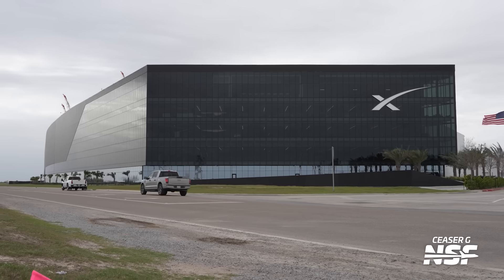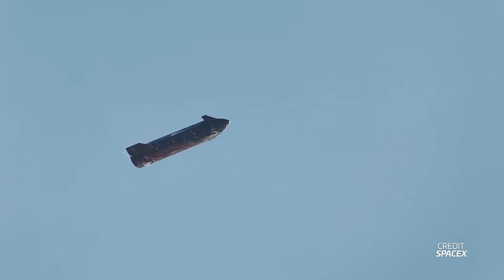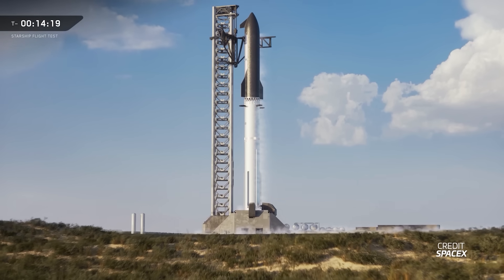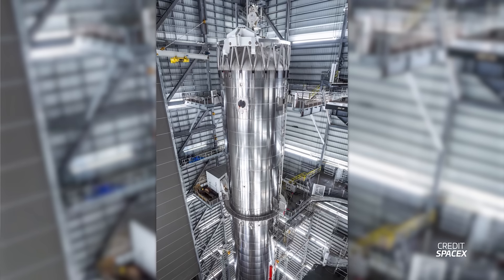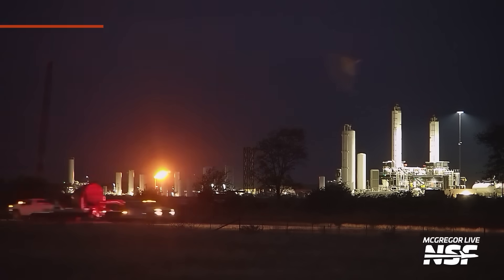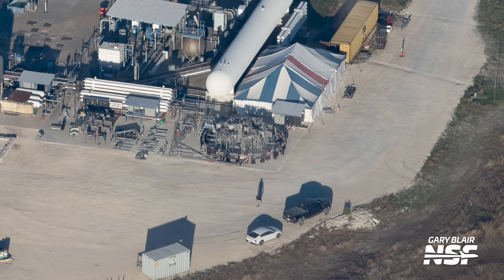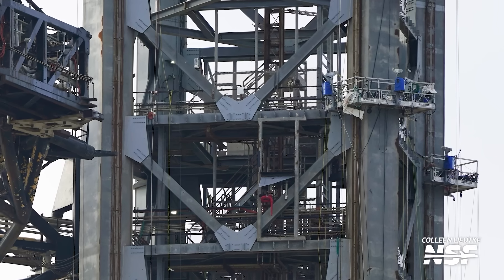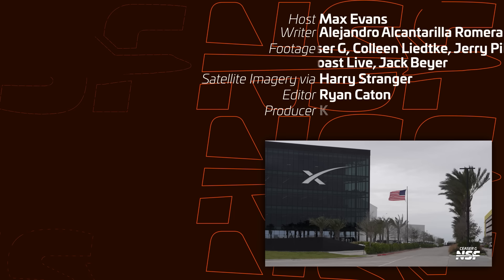Can SpaceX Hit Higher Cadence in 2026? Starship Version 3 Preview | Starship Updates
As Starbase rings in 2026, SpaceX is gearing up for Starship’s next chapter. The Version-3 booster and ship for Flight 12 are being prepared after five flights in 2025, while more vehicles continue production deep inside the Starfactory.

Meanwhile on the Space Coast, the barge Marmac 31 has arrived to support the first transport of Starship hardware from Texas to Florida, marking a major milestone on the road to launching out of the LC-39A facility. At Starbase and in Florida, the twin Gigabay buildings are also rising to new levels, setting the stage for far greater operations beyond 2026.

In this episode we dive into:
- Florida trial runs for the Starship transport barge
- The state of Ship 39 and potential heat-shield rework
- Booster 19 stacked in record time
- Restricted activity and upgrades at McGregor
- Progress on launch Pad 1 and Pad 2
- SpaceX’s new Air Separation Unit

🤵 Hosted by Max Evans.
🖊️ Written by Alejandro Alcantarilla Romera.
🎥 Video fromJulia Bergeron, Gary Blair, Ceaser G, Colleen Liedtke, Jerry Pike, D Wise, Starbase Live, Space Coast Live, Jack Beyer, SpaceX, Google Earth, 2025 Planet Labs PBC via Harry StrangerX.
✂️ Edited by Ryan Caton.

LDAPAABJRG2UMCU3